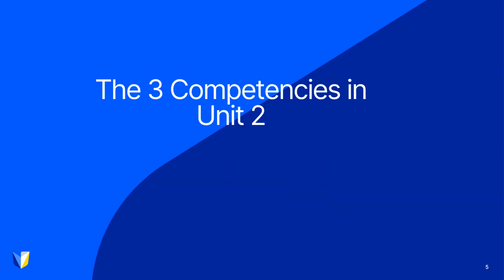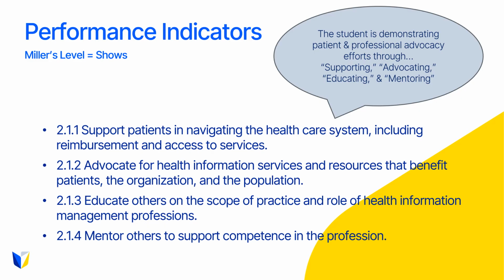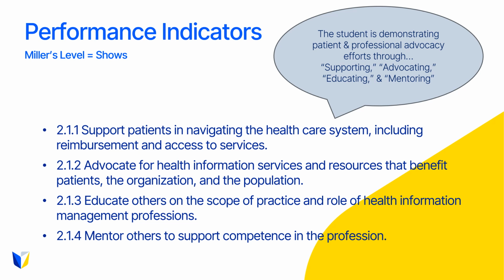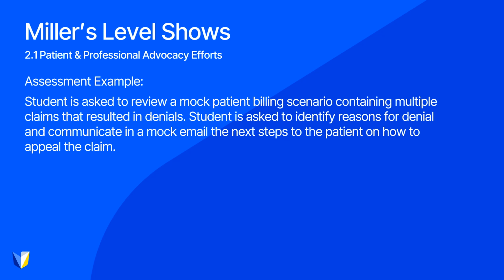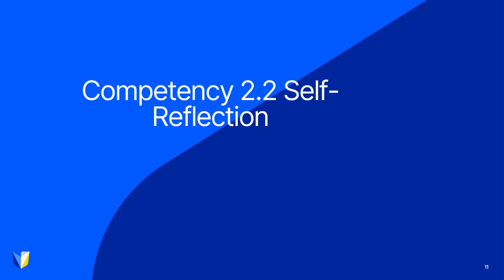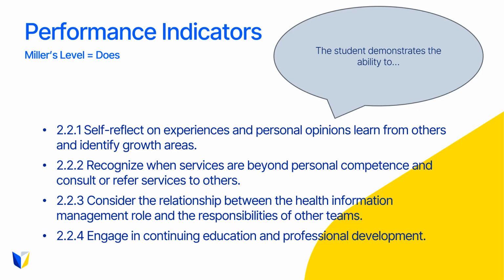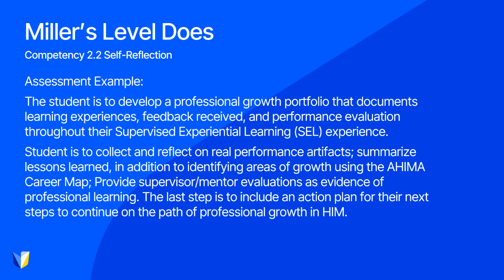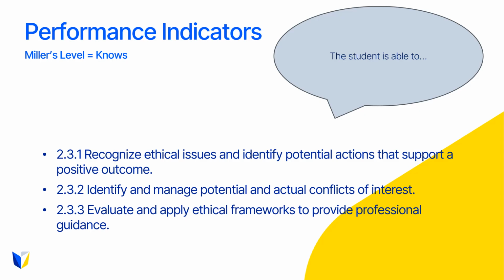Part 2 The Ten Tales of FEM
This short video goes over the FEM Associate Competencies for Unit 2 and their performance indicators with examples of what a student assessment might look like at different levels of Miller's Pyramid.